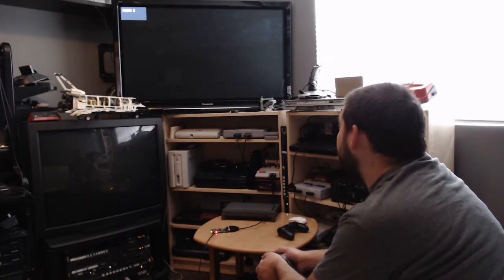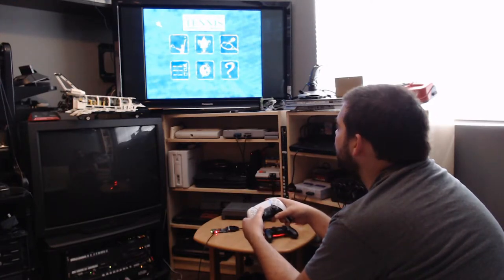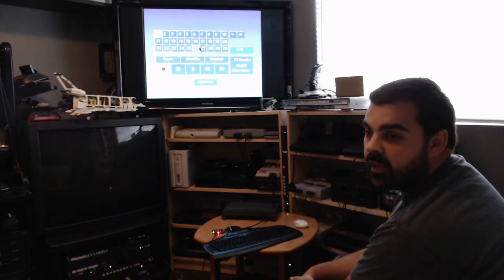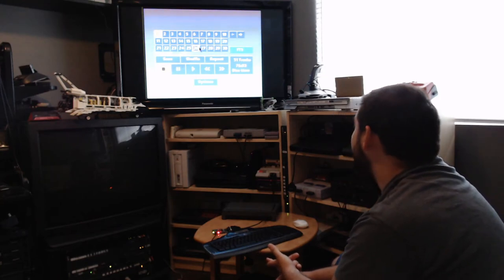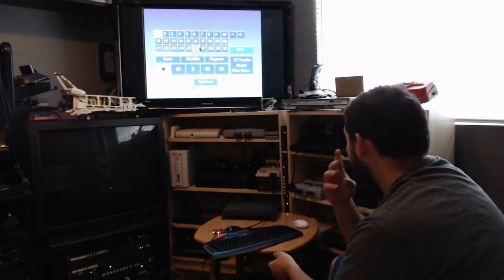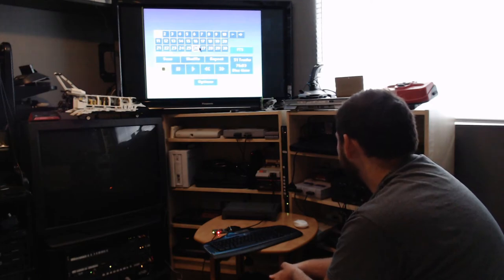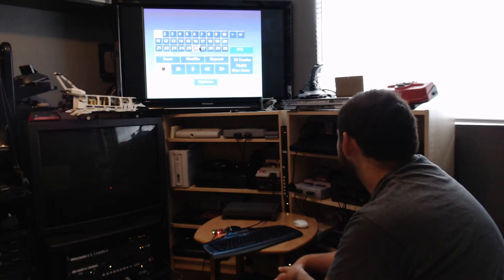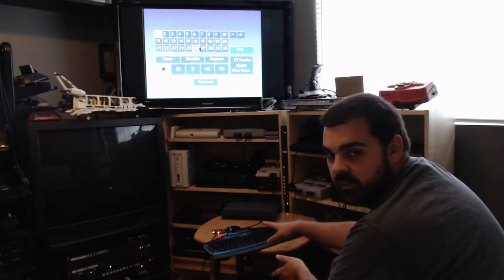BlueRetro Philips CD-i 2 players gamepad, mouse & keyboard ESP32 demo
BlueRetro CD-i 2 players gamepad, mouse & keyboard ESP32 demo